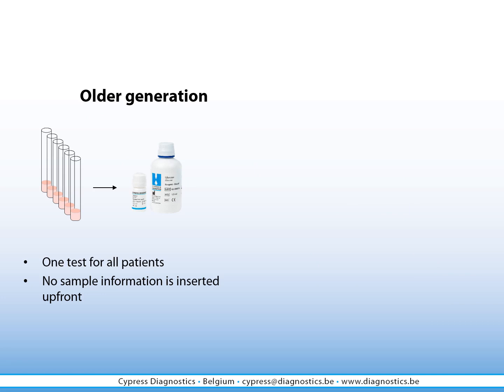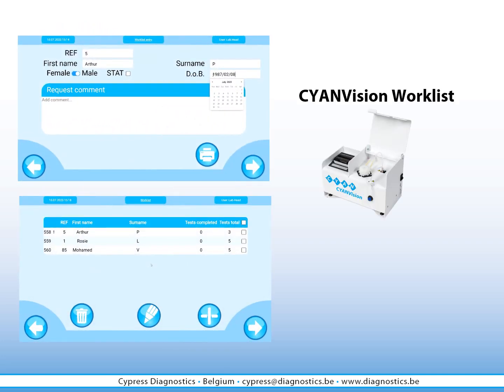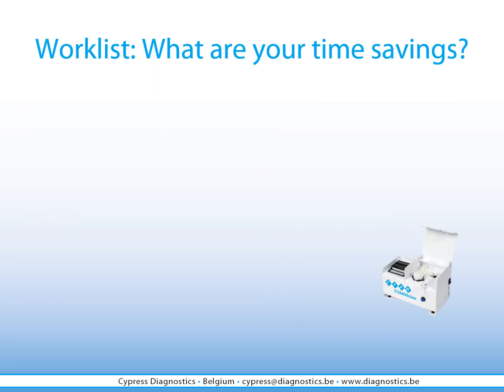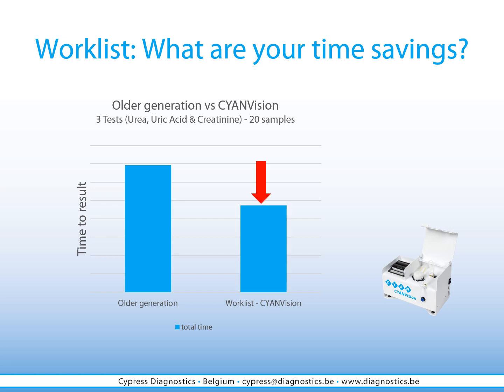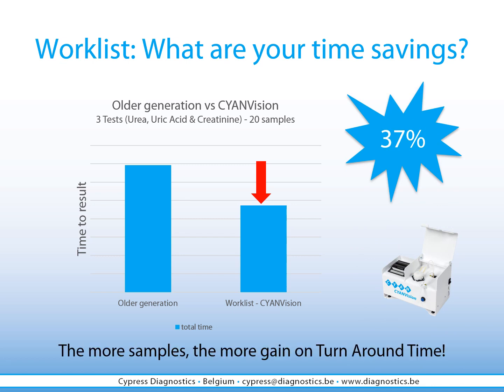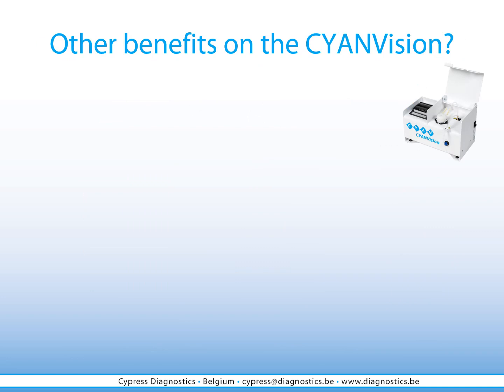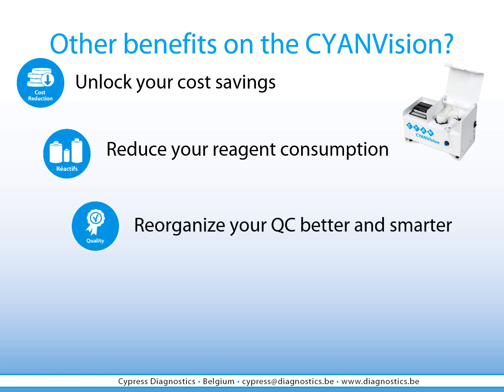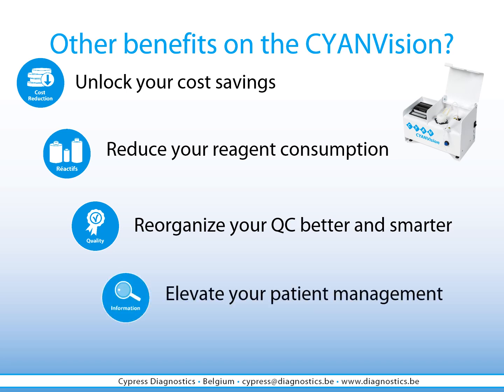The worklist is a remarkable feature that some haven't yet discovered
Discover how to use the worklist and see how it improves your user experience when executing tests on the semi-automated biochemistry analyzer CYANVision CY014. The worklist is a free software tool included in the CYANVision.
Organize and prioritize your biochemistry workload with the CYANVision worklist. It allows you to log patient data, provides an overview of your tasks, and recommends a testing sequence. Consequently, you have a shorter turnaround time and lower reagent consumption.
This feature is exclusive to CYANVision and saves time, increases profits, and streamlines your operations.